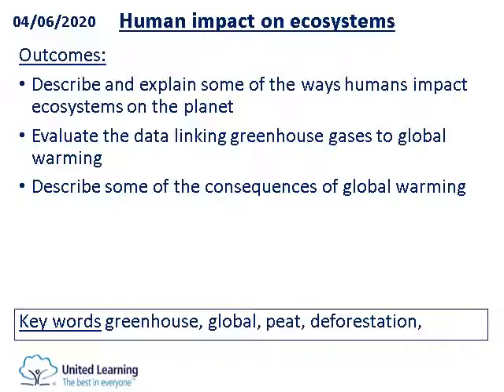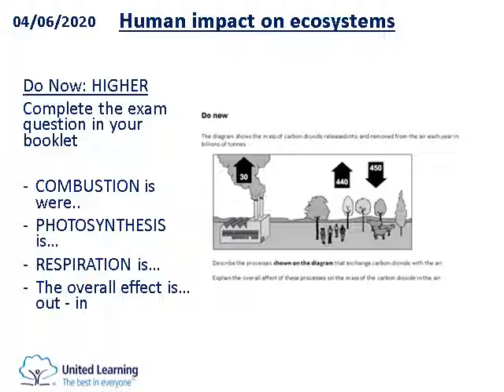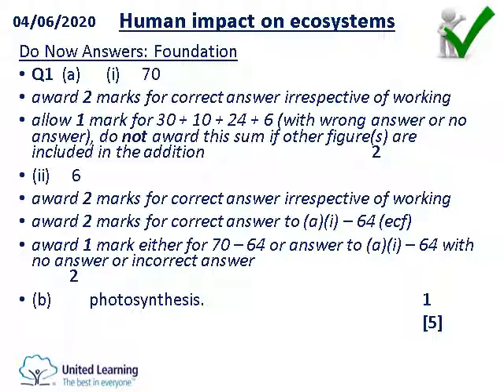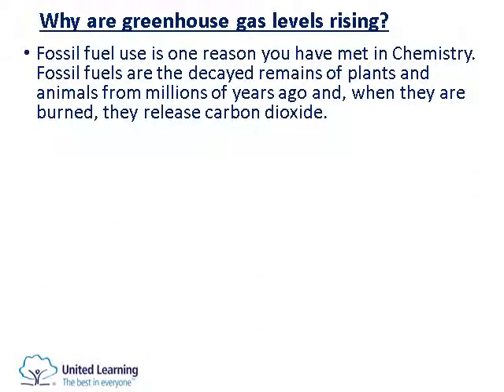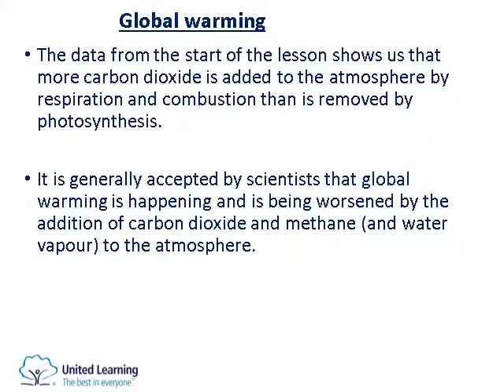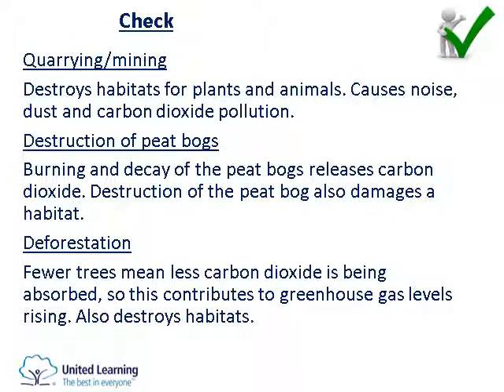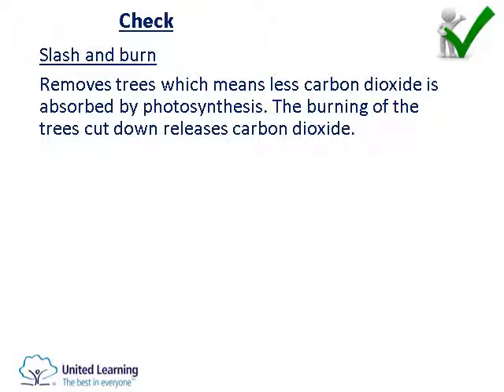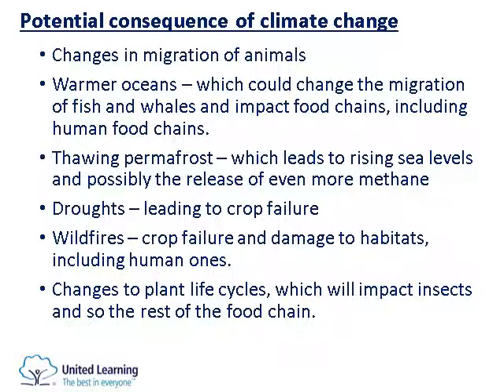Y10 WC 8th June- Global warming biology